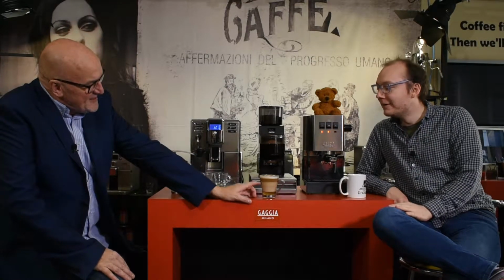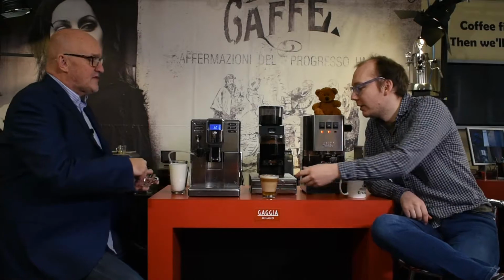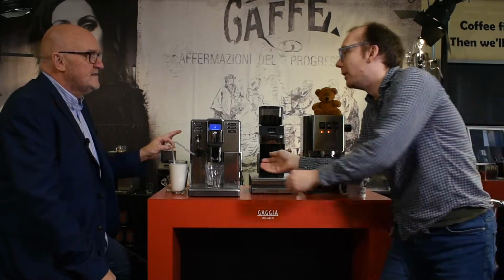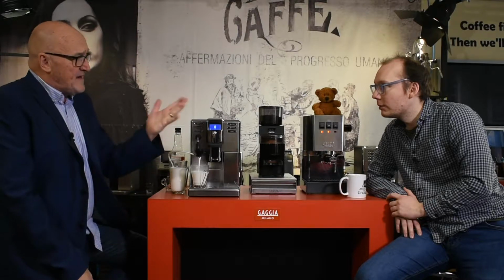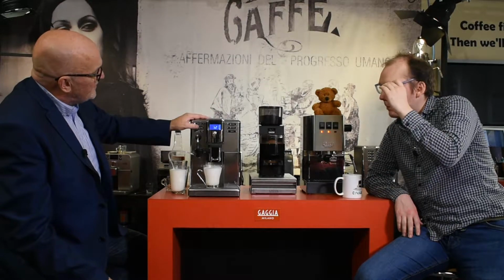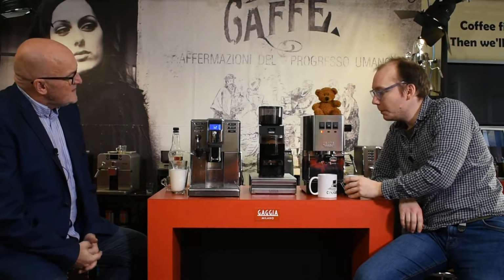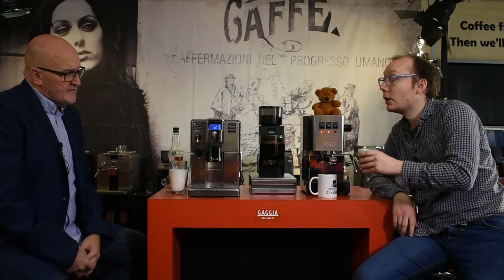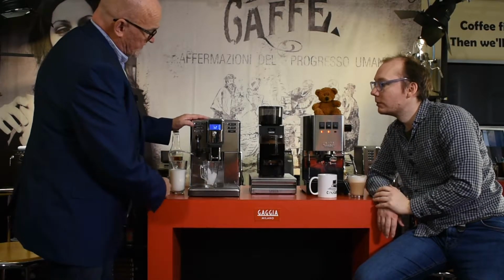Gaggia Home Barista Course 4 - Layered Lattes and Circus Drinks - Gaggia Caffe TV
Watch Mike and Nick making some of the extra drinks that can be made with the Gaggia machines. There's a layered latte, iced espresso, espresso martini and affogato.